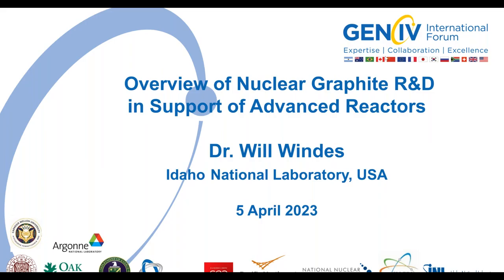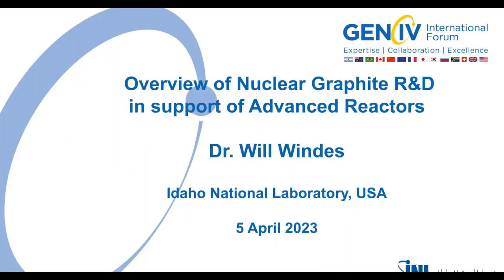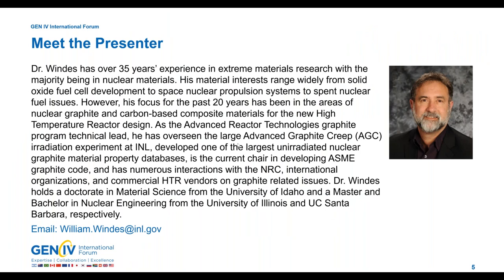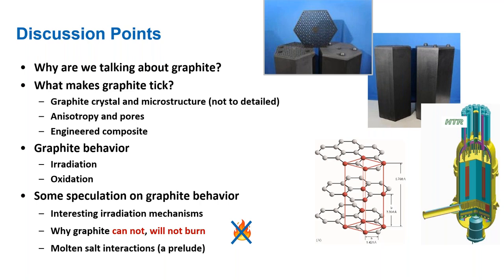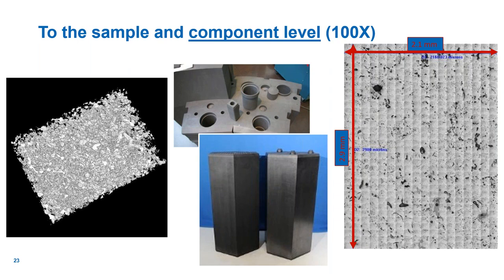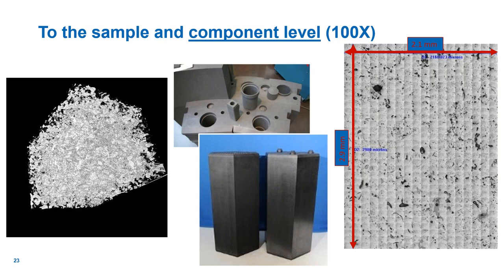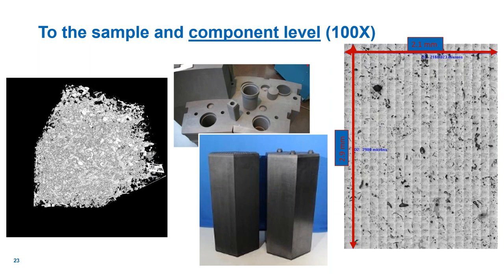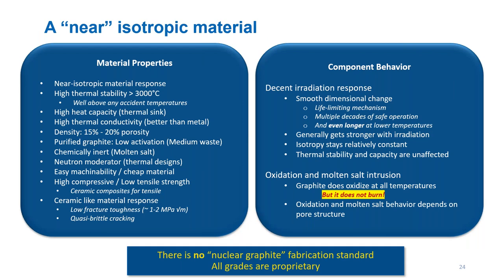Webinar 76: Overview of Nuclear Graphite R&D in Support of Advanced Reactors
As arguably the very first nuclear reactor core material, graphite has been utilized in a variety of nuclear applications since Enrico Fermi first stacked up bricks of graphite in a university squash court. But why? Graphite is not the first material that comes to mind when considering the extreme environment anticipated within a nuclear core. Materials with high strength, toughness, hermeticity, and hardness are traditional material choices for this demanding application. Graphite exhibits only moderate, or even low, values for these material properties. This presentation will address these issues and attempt to demonstrate that graphite is nearly the perfect material choice for these (Very) High Temperature Reactor designs. The latest information on graphite’s unique crystal structure and bulk microstructure which provide the desired properties, the (baffling) irradiation behavior, the expected response to anticipated degradation, and how the nuclear graphite community is establishing the operational safety envelop of the core components within these new advanced reactor designs will be discussed. We’ll finish up with a short demonstration of why nuclear graphite cannot burn (No, Chernobyl graphite fires did not happen).